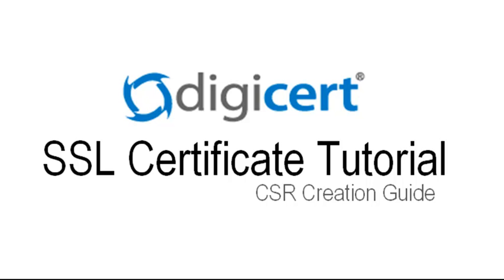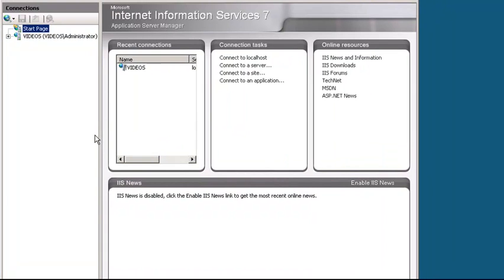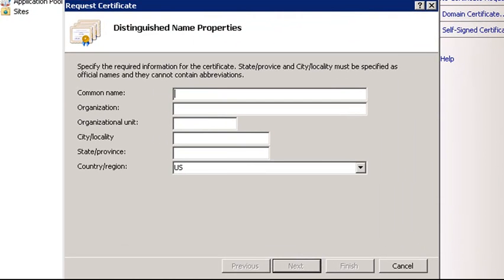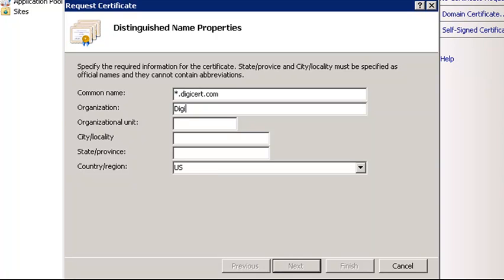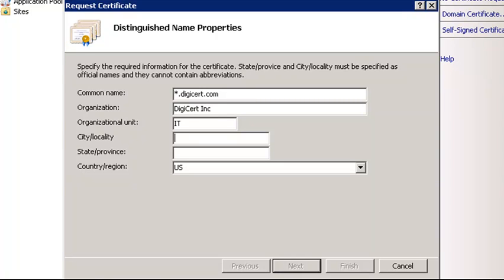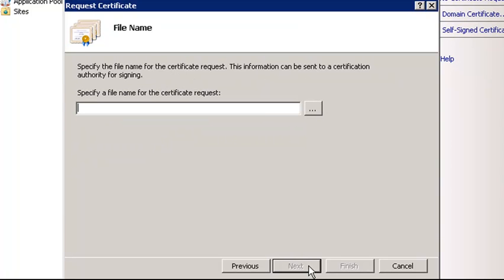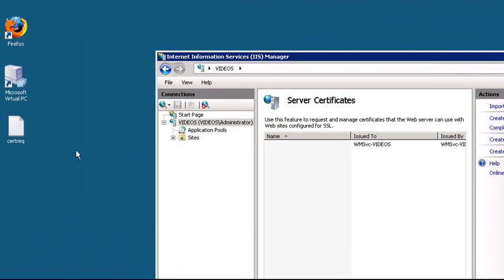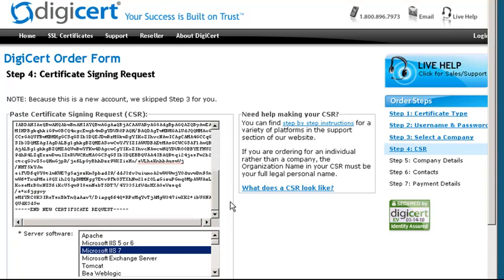DigiCert SSL Certificate CSR Creation - Microsoft IIS 7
In this step-by-step tutorial we will show you how to create an SSL Certificate CSR in Microsoft IIS 7 (Windows Server 2008). We will walk you through the signing request creation process so you can paste your CSR in the SSL Certificate order form.